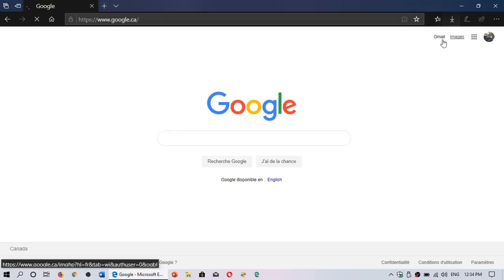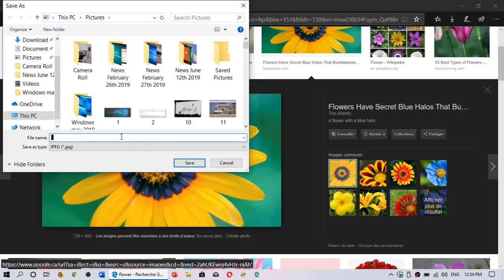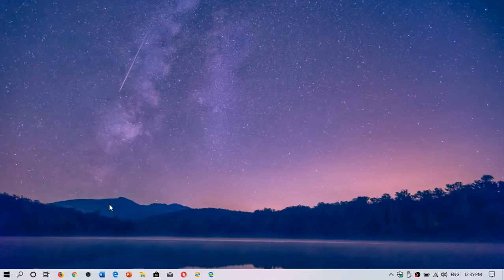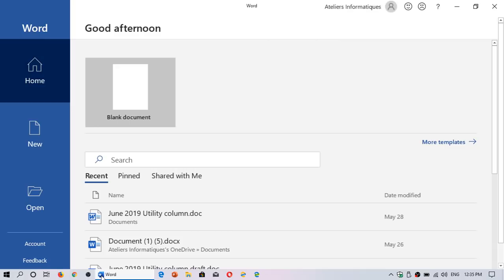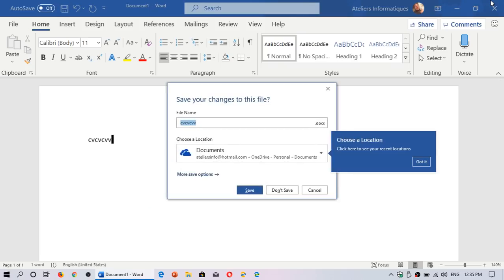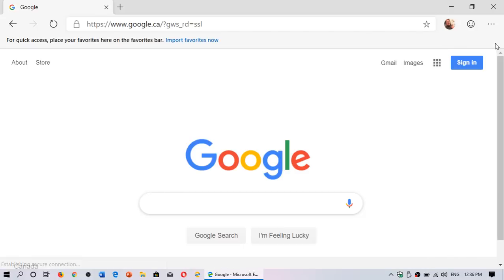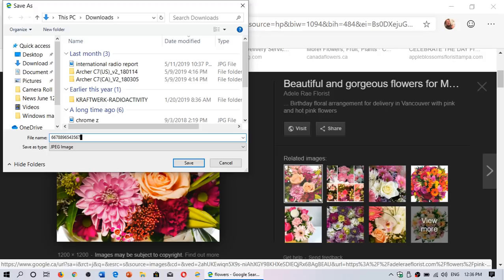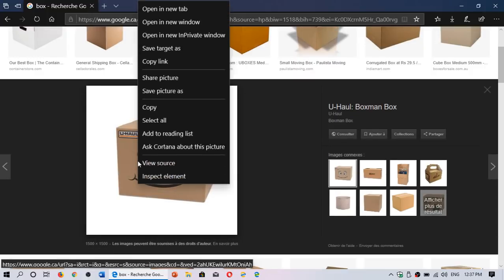Windows 10 May 2019 update Small blinking dialog box bug since Patch Tuesday June 14th 2019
It was sometimes there but it is now more annoying since Patch Tuesday